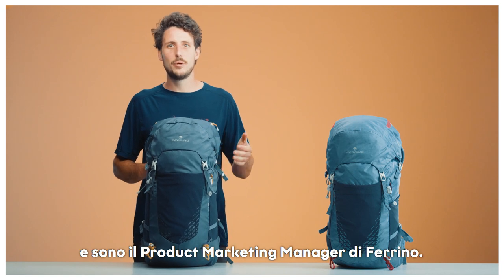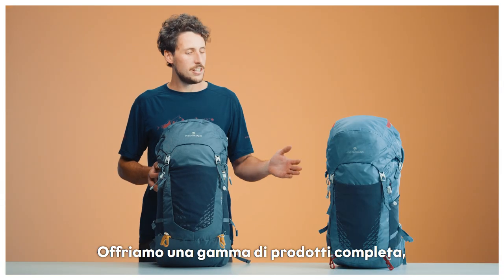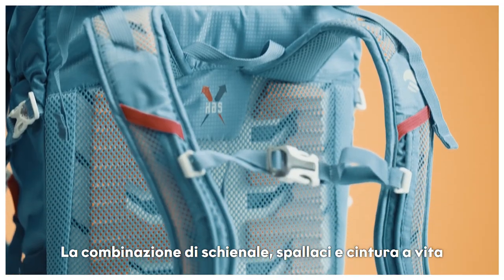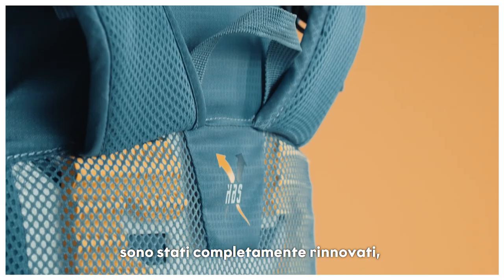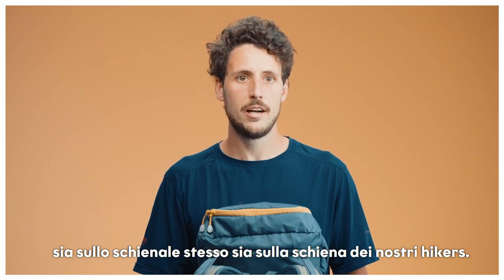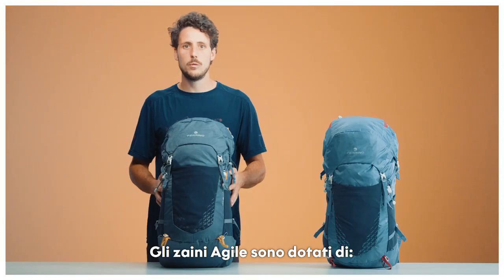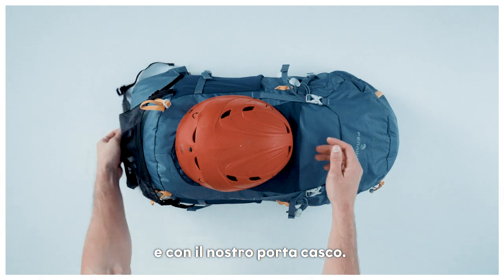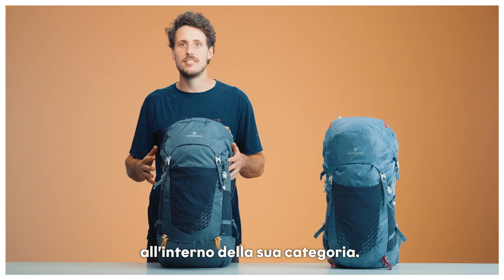Ferrino Agile Backpack Line | ITA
Lo zaino studiato e dedicato per il lite backpacking; un vero esempio di leggerezza! Essenziale nel design, completo di tutte le dotazioni tecniche ed estremamente confortevole grazie al dorso “Hollow back system”.